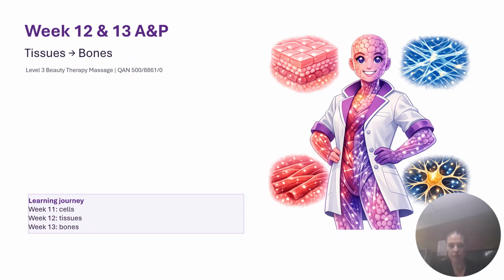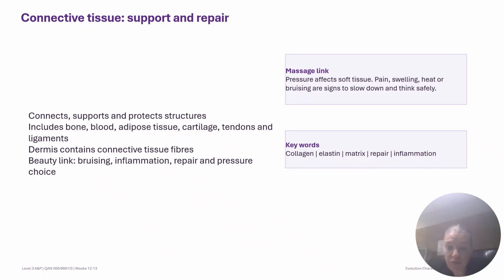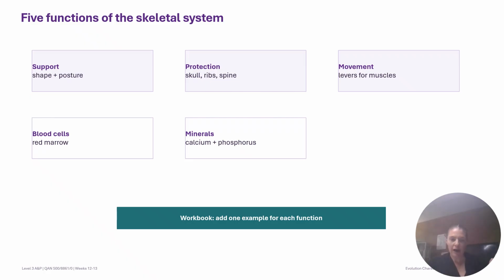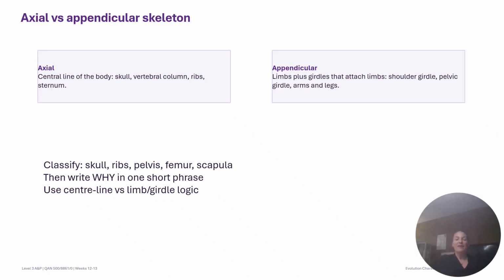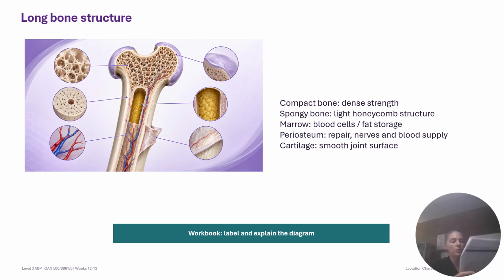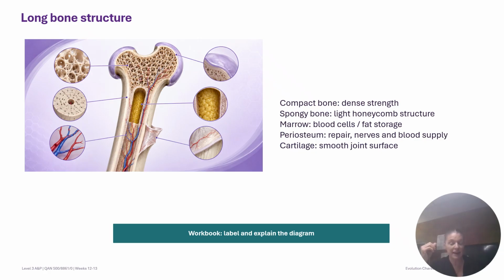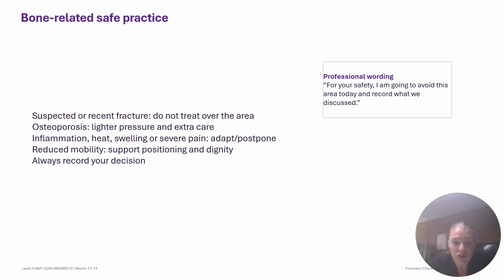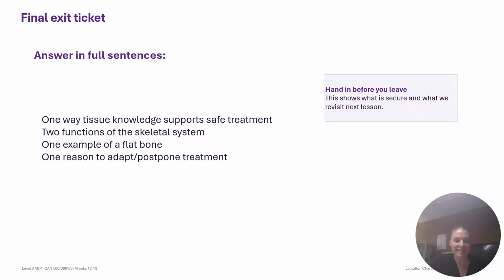Bones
This weeks video is on the bones of the body.

The book I was advising on was my last read and something to listen to also if you wish to learn deeper into your knowledge of the body.